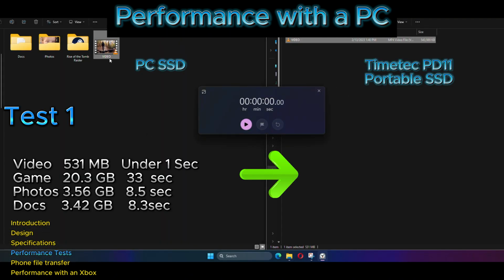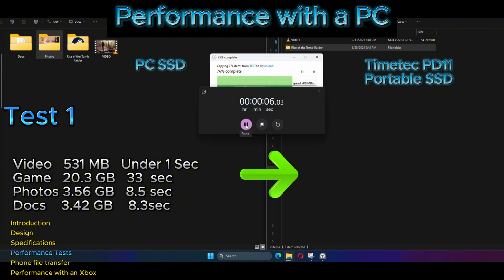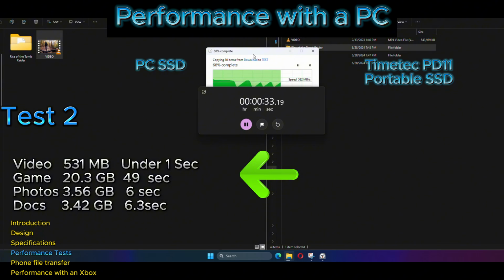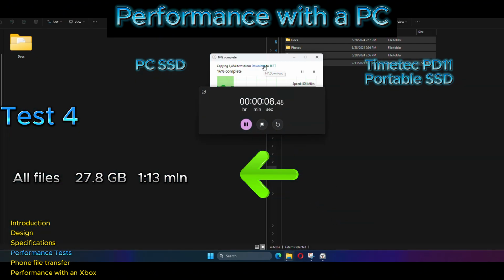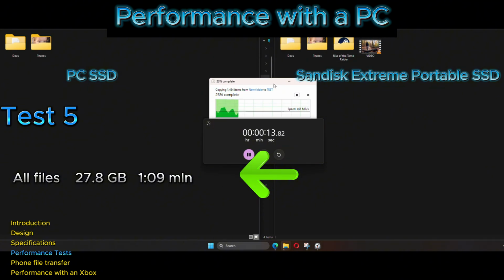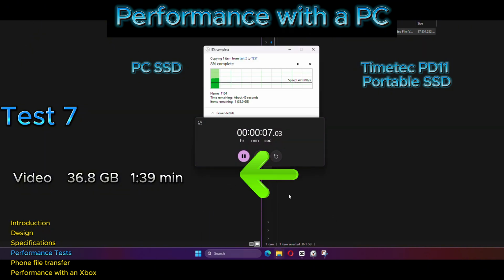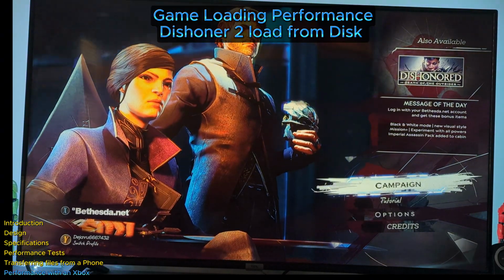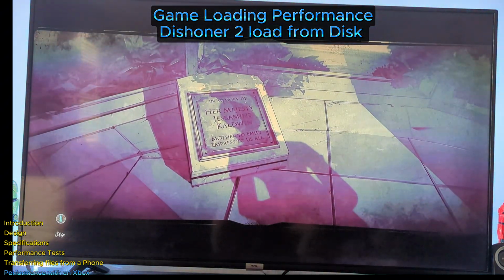TIMETEC Pro Micro Portable SSD (PD11) | Review | Testing | PC | Xbox | Type C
The Timetec Micro Portable SSD Pro offers high-speed performance with sequential read speeds up to 1000MB/s and sequential write speeds up to 900MB/s. It uses the USB 3.2 Gen2 interface and is available in 256GB, 512GB, 1TB, and 2TB sizes, making it a reliable choice for data transfer across various devices.